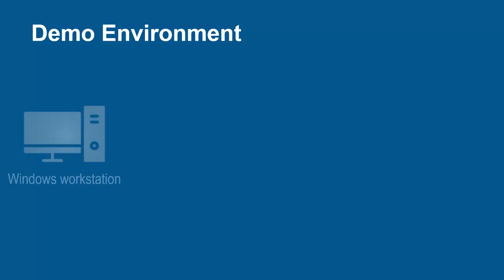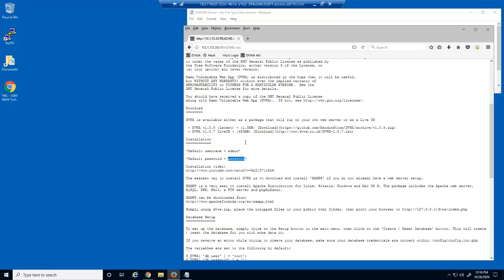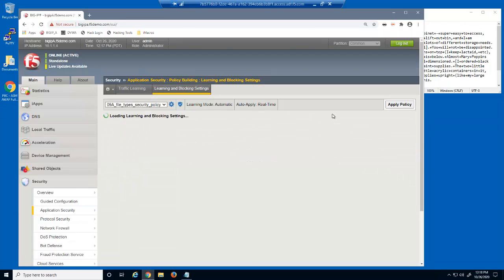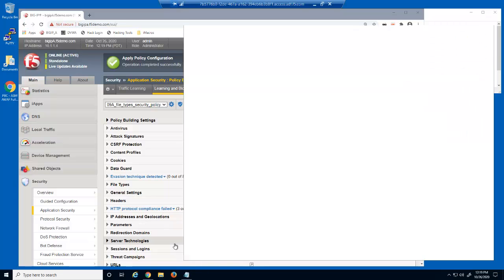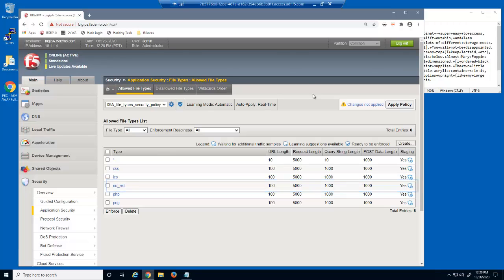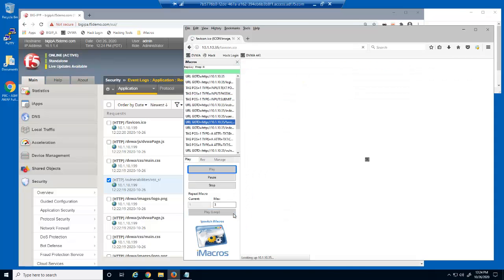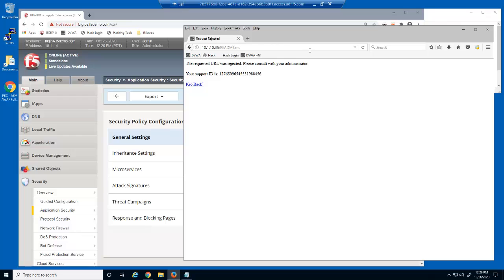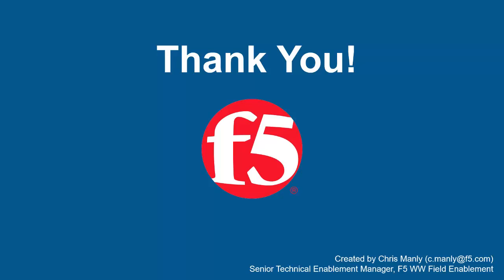BIG-IP AWAF Demo 09 - Use File Type Enforcement with F5 BIG-IP Adv WAF (formerly ASM)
The purpose of this demo is to show how to use file type enforcement in a BIG-IP Advanced WAF security policy.
In this demo we will:
1. Show forceful browsing attacks against a vulnerable web application.
2. Show an existing BIG-IP Advanced WAF security policy without file type enforcement.
3. Enable file type learning and generate requests using the web application.
4. Show how the allowed file type list changes based on requests from trusted IP addresses.
5. Ensure the file type list is stabilized, then disable new learning, and then test the security policy for file type enforcement.